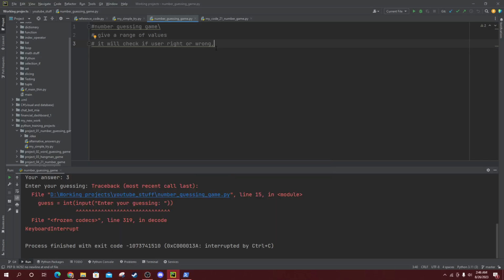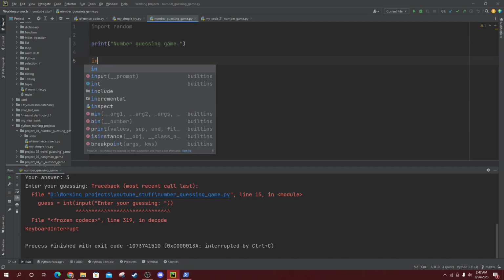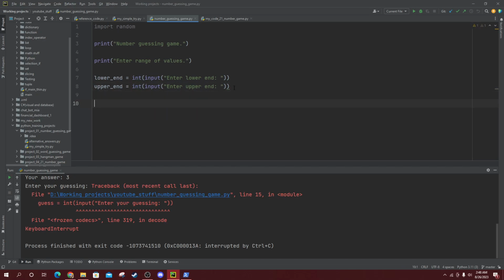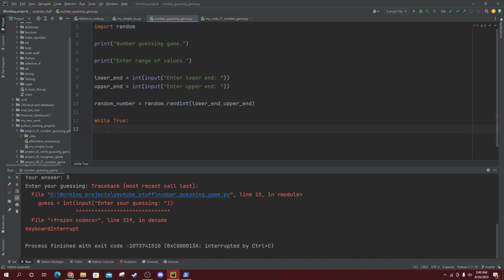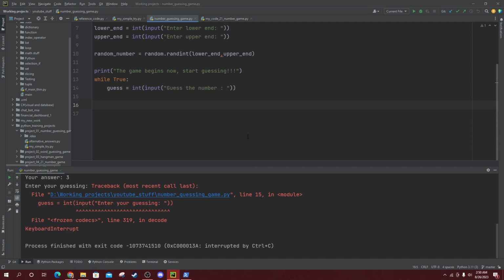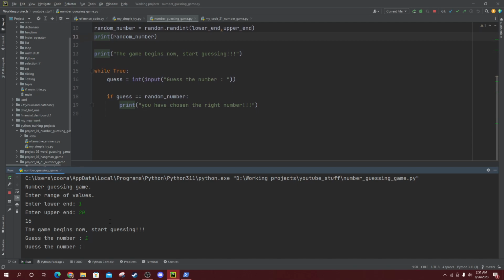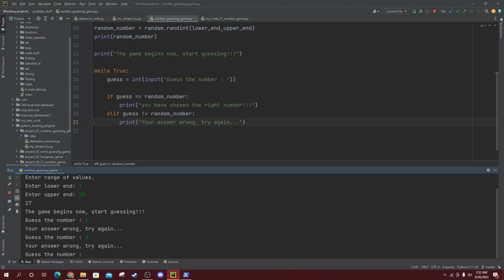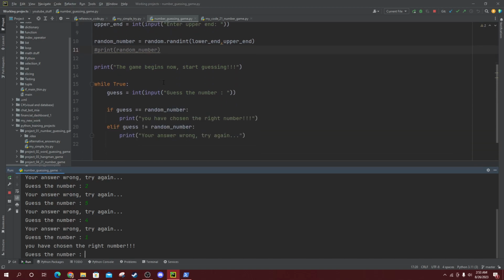Python simple number guessing game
This is a simple number guessing game written using python,